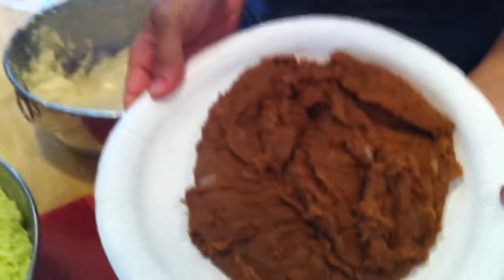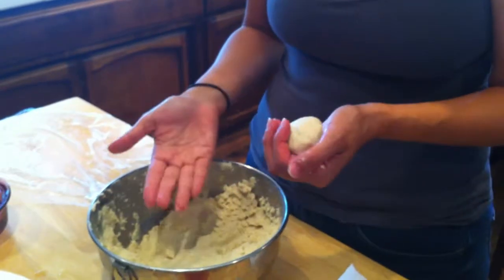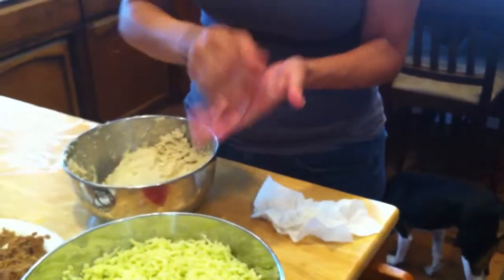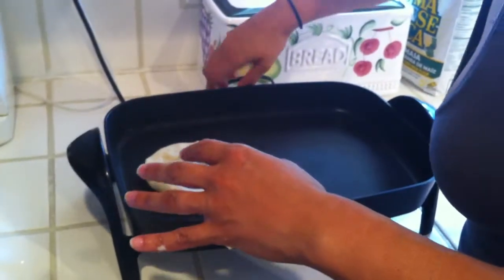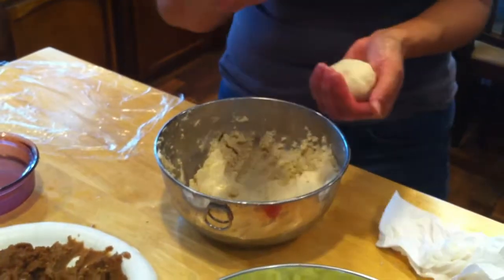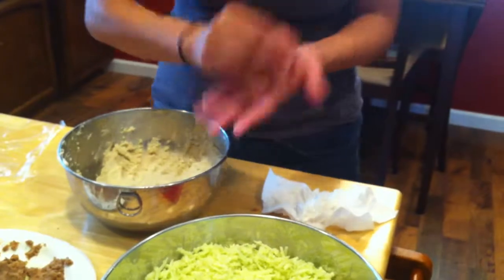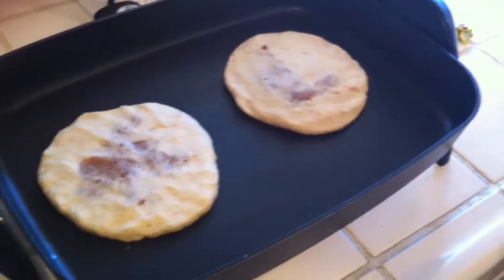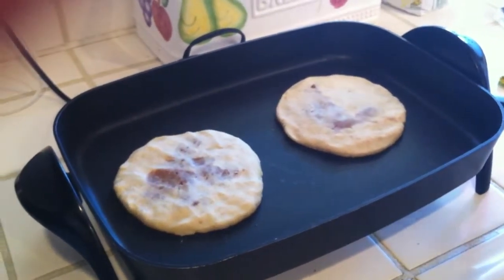Step 5 Making Pupusas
Assembling the Pupusaa